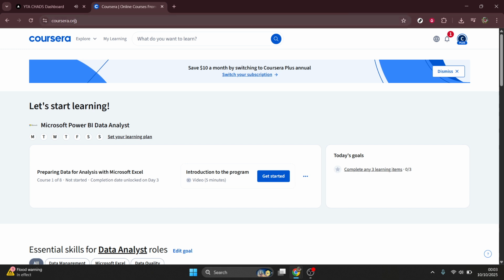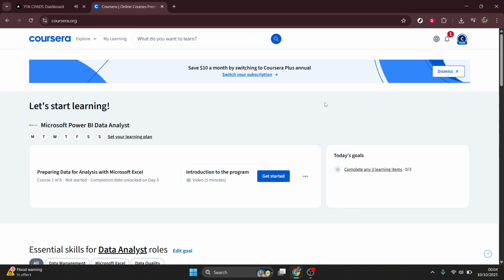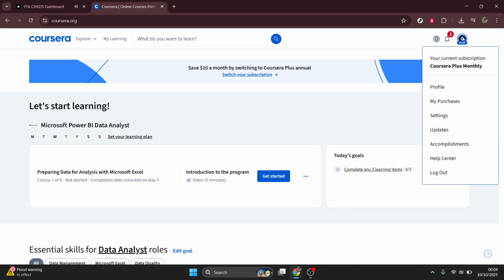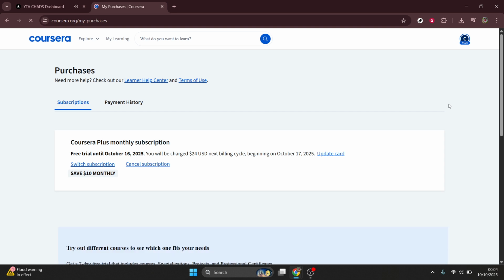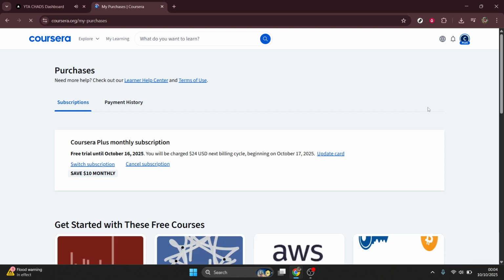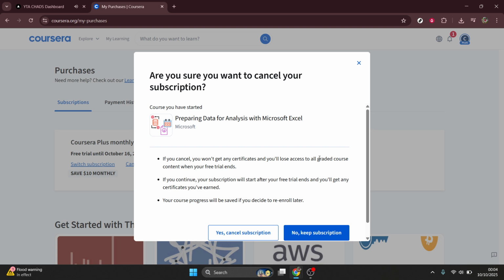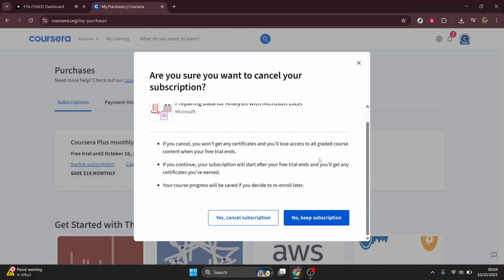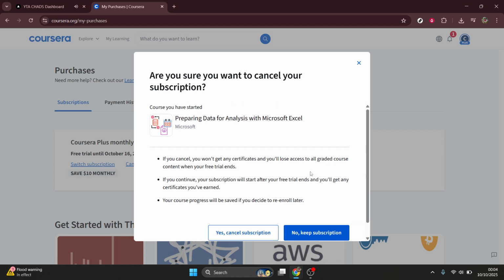How to Cancel Coursera Subscription Easy Guide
Want to cancel your Coursera subscription but not sure how? 💡

You’ll learn how to manage your billing settings, end your paid plan, and make sure your cancellation is confirmed — whether you’re using a desktop, laptop, or mobile device. 📱💻

🔹 In this video, you’ll learn:

How to cancel Coursera Plus or individual course subscriptions

How to stop automatic renewals

How to confirm your cancellation

What happens to your progress after canceling

Perfect for students and professionals who want to manage their Coursera account easily in 2025!